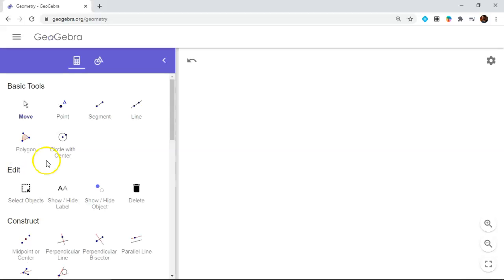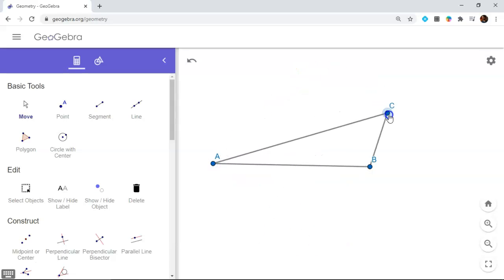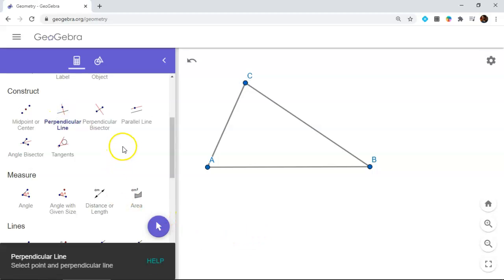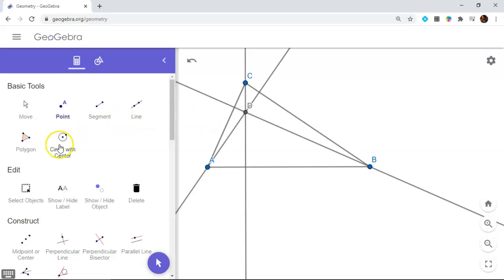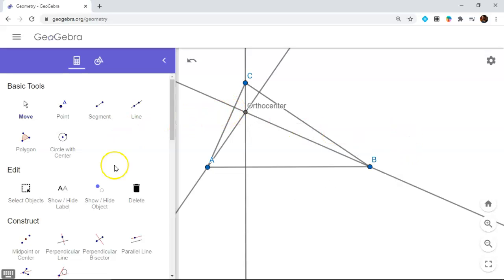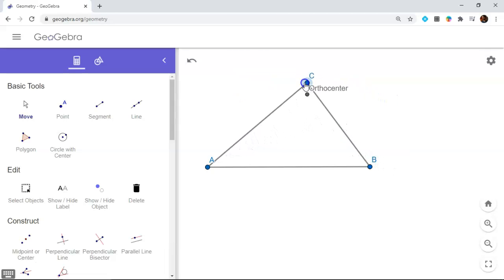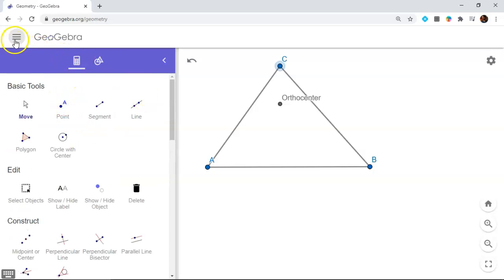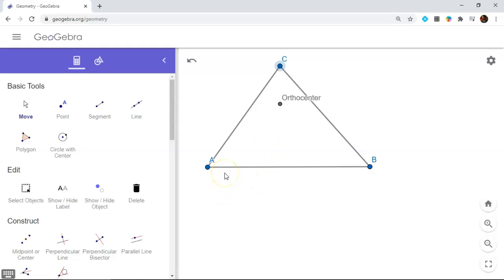Geogebra and submitting picture